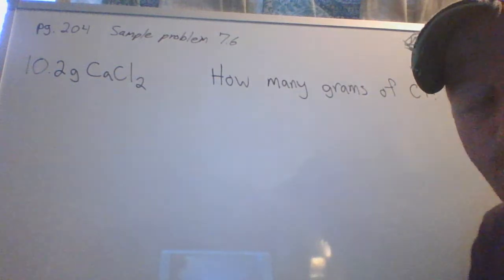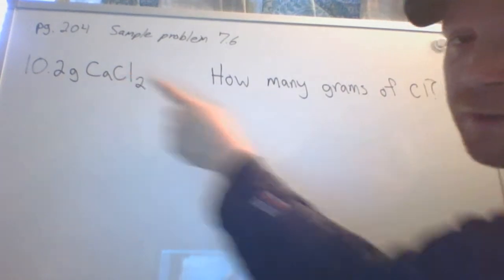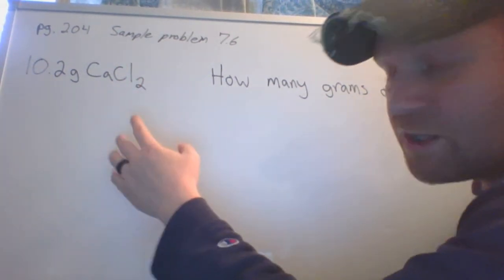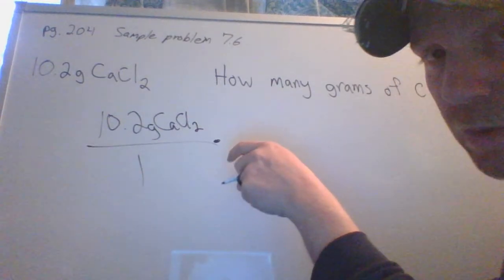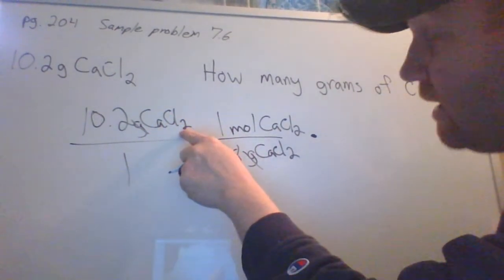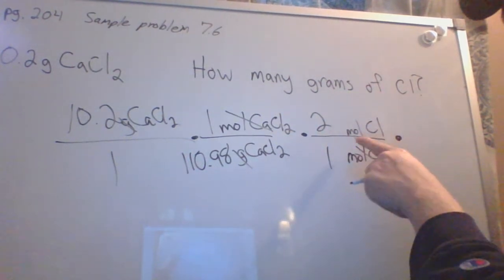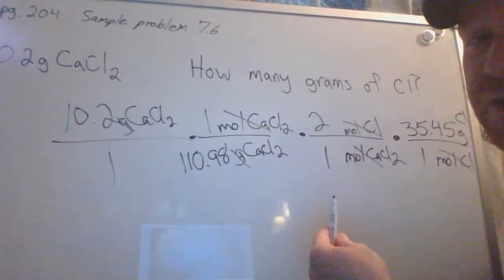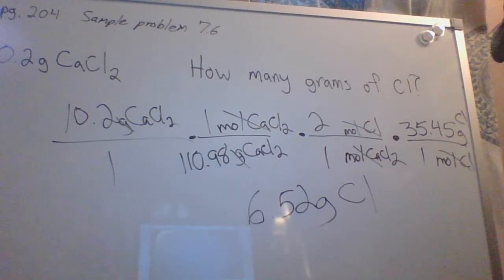Grams of a Compound to Grams of an Element